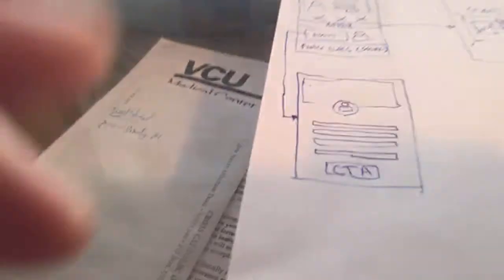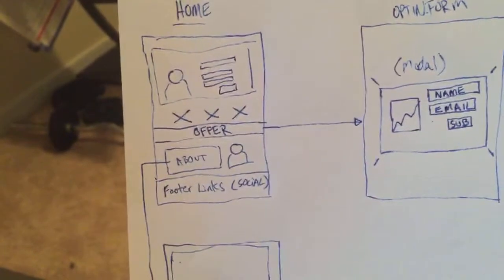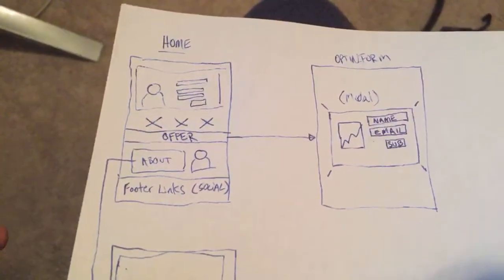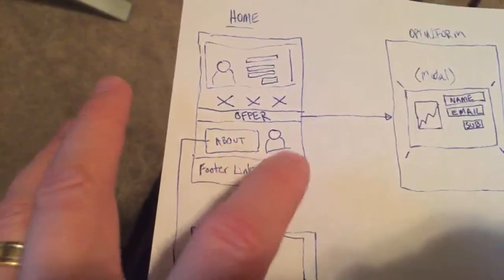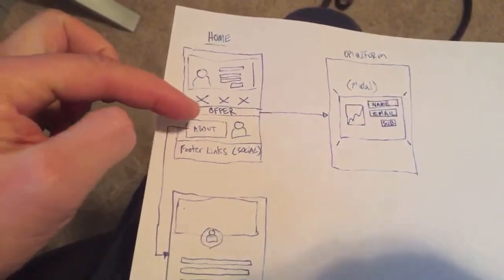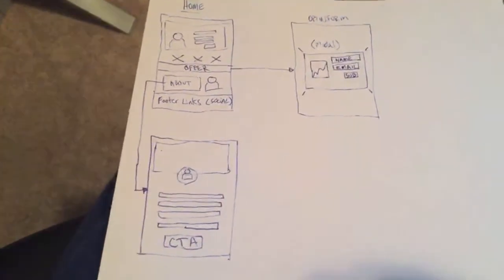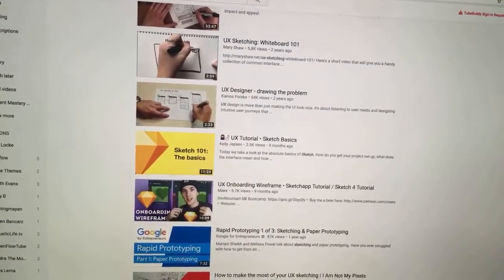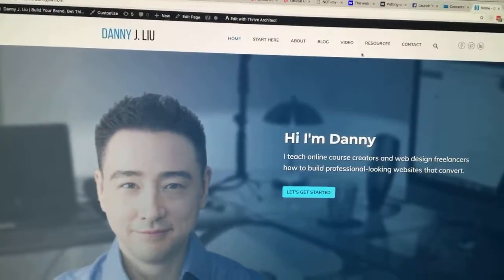UX Sketching Technique for Web Design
Build Your Own WordPress Site Fast! Download your FREE WP Launchpad 10 Step Checklist to build your own website today!

Watch the video to find out how you can use the UX Sketching Technique to help you with web design and the benefits of using it.

Learn more about wireframing and simple tips and tricks to help you with web design.